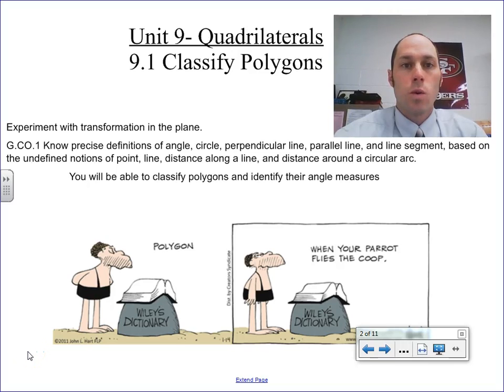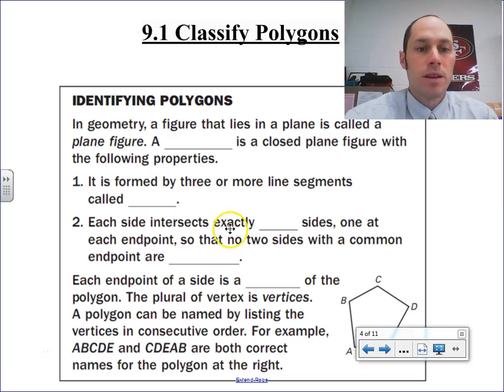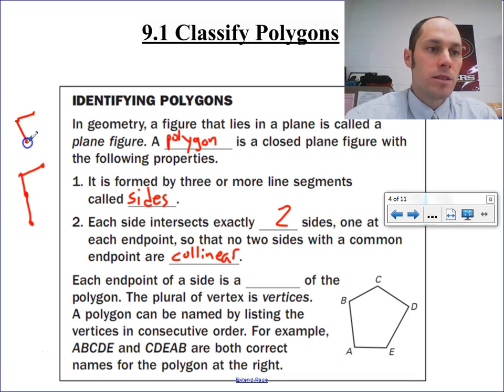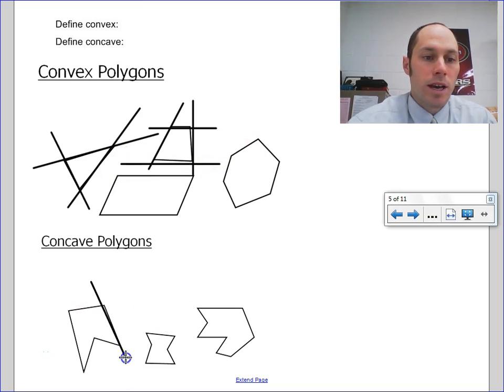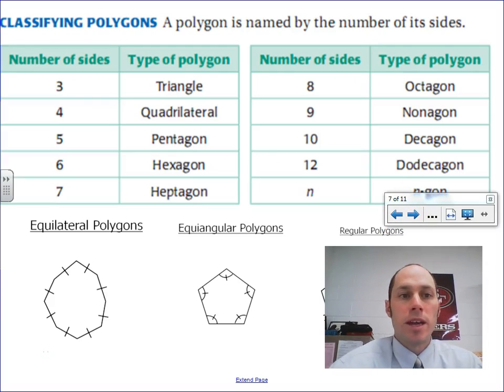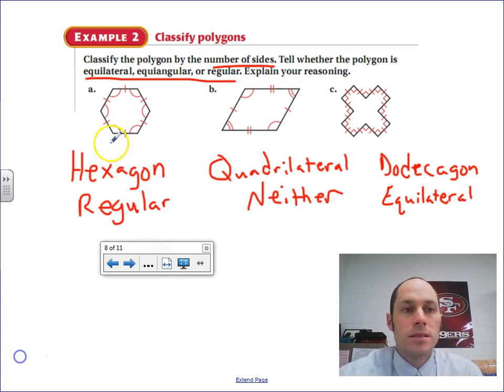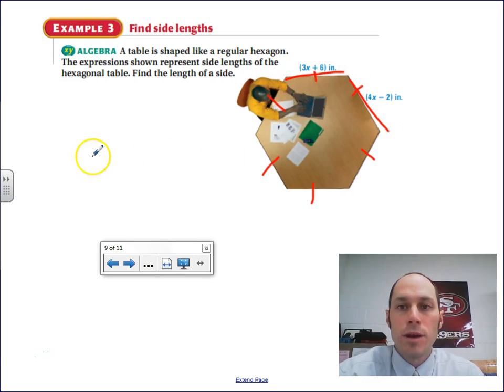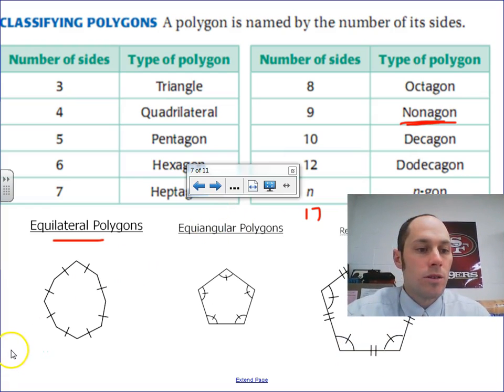Geometry 9.1 Classify Polygons